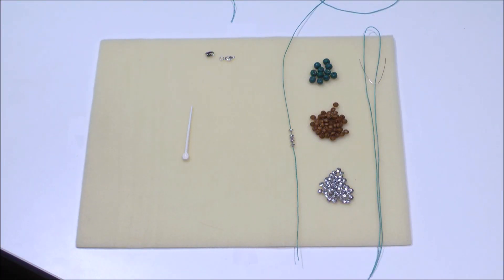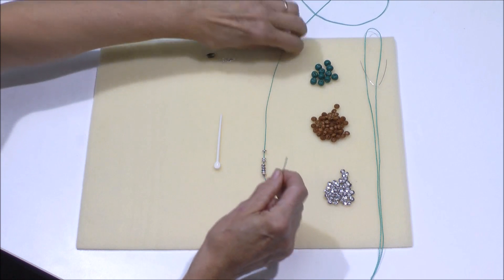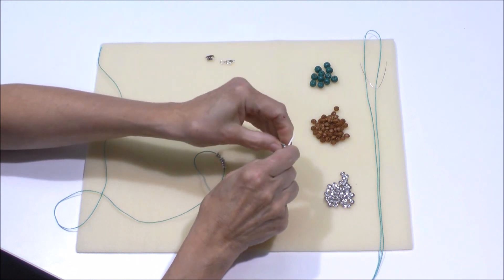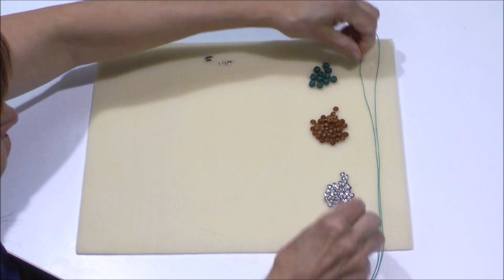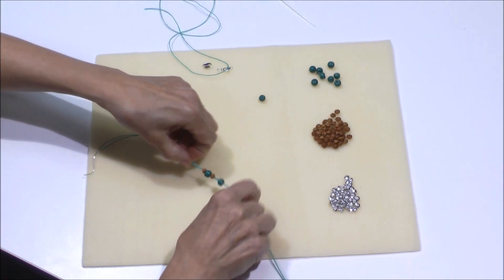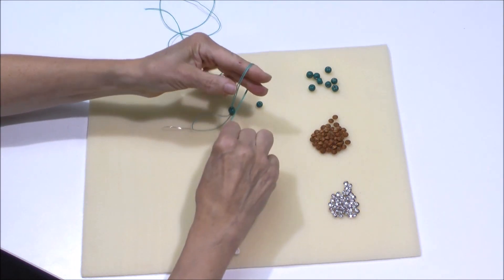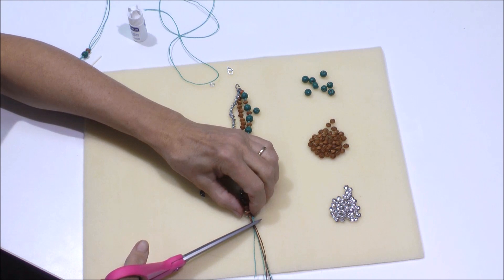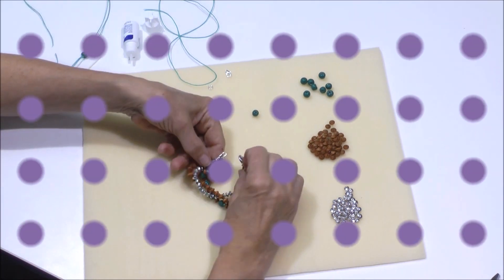Antelope Beads - How to Make a Multi-Strand Bracelet Using Waxed Cord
AntelopeBeads.com presents - Waxed Beading Cord is perfect for design that use a lot of knotting techniques. In this tutorial Elaine shows you how to make a multi-strand Bracelet using waxed beading cord. The knotting techniques are easy once you get the hang of them.  Happy Beading!